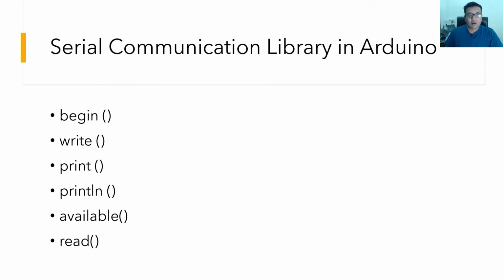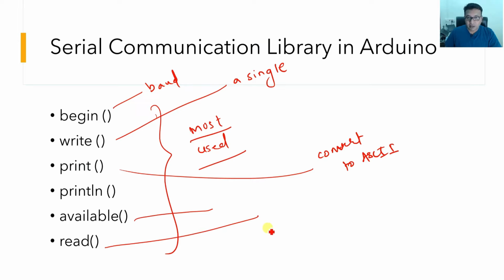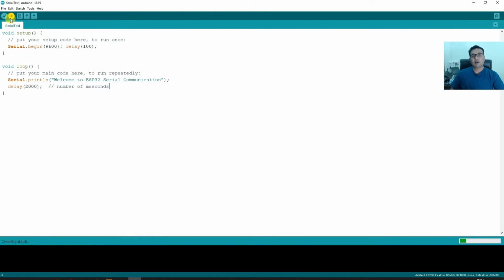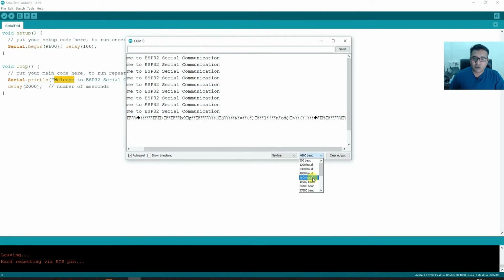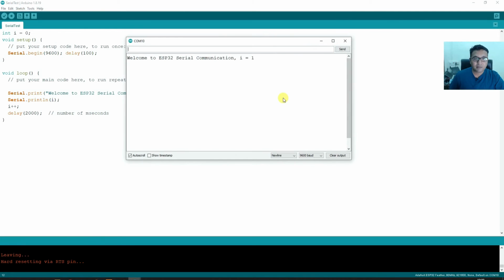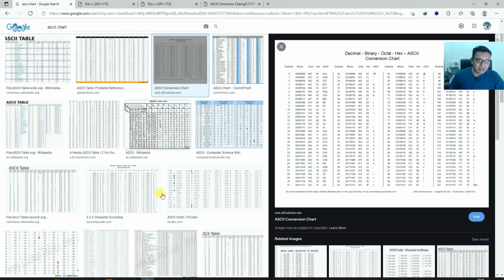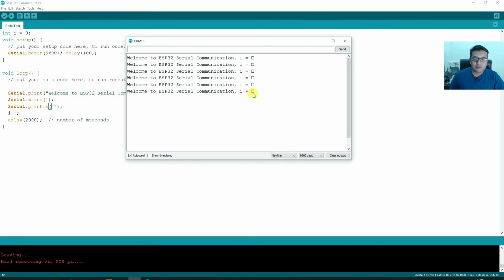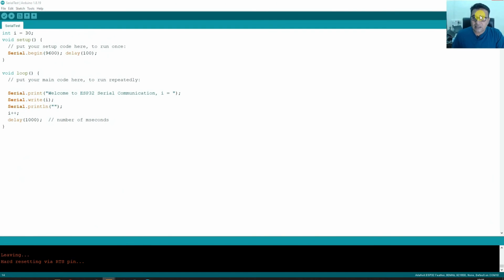How To Use Print Command In Serial Communication With ESP 32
PCB Design using Proteus ISIS

ESP32 is a very capable little board used widely for IoT projects.
ESP32 can be programmed using Arduino but we need to add the esp32 boards definition to arduino and install them
This video explains about how to use serial print command using ESP32 from Arduino